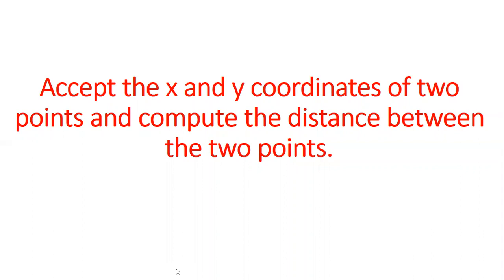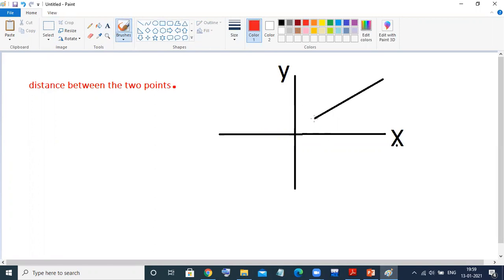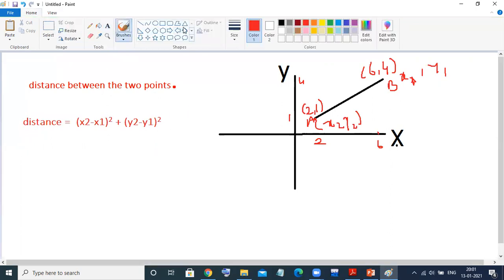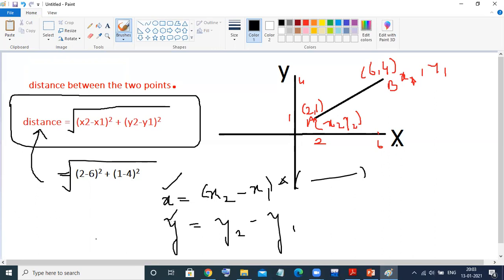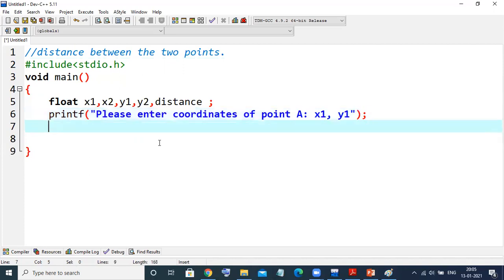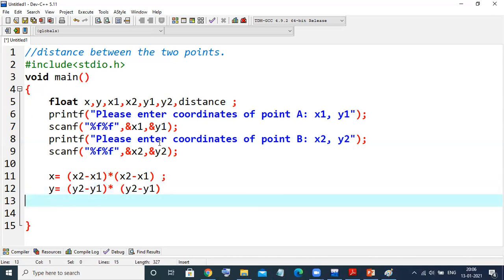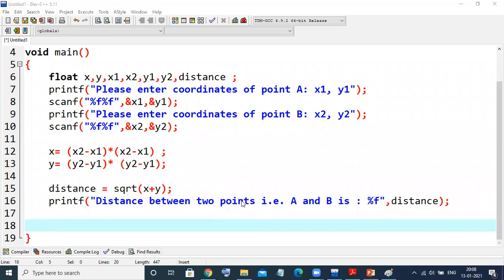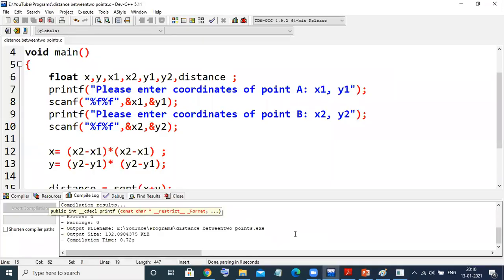Distance between the two points | Venugopal Narsingoju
This video has covered solution for program mentioned below:
Write a program to accept the x and y coordinates of two points and compute the distance between the two points.
Assignments based on Input and Output functions

Regards
Venugopal Narsingoju